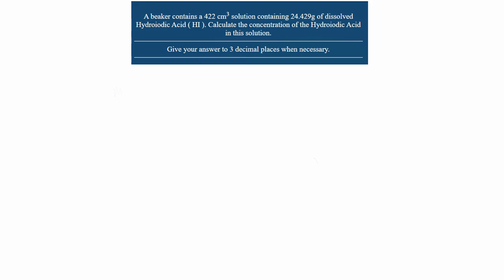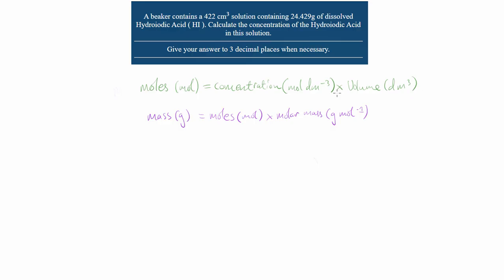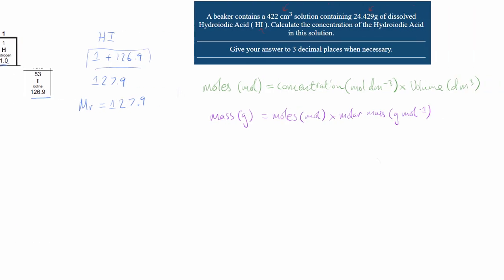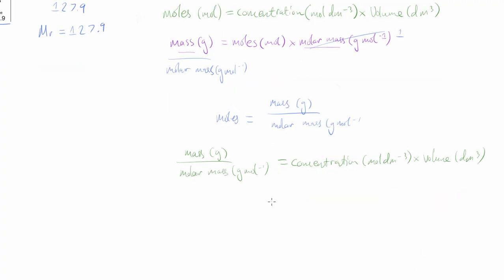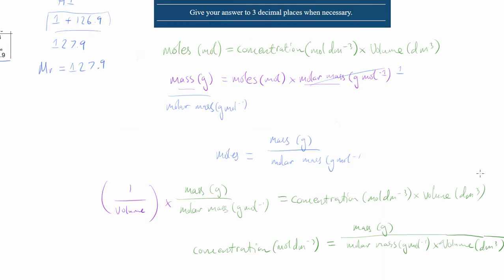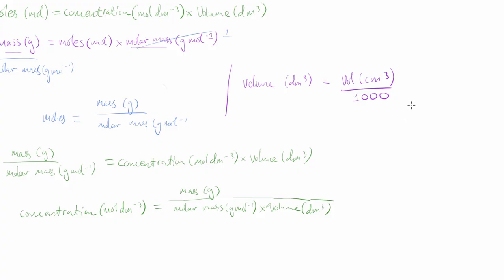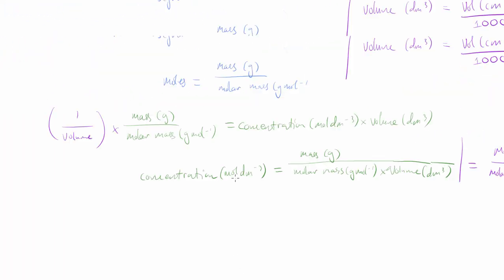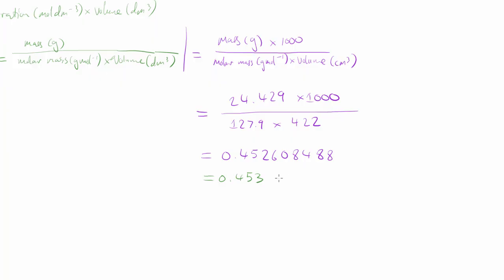Conc from Mass, Volume (cm³), and Formula - Combined Moles Calcs (2)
In this short walkthrough, we solve a combined moles question involving calculating the concentration of a hydroiodic acid (HI) solution from a given mass, formula, and volume (in cm³).